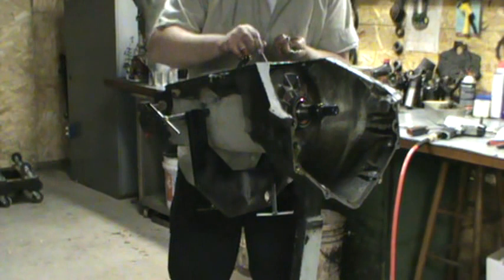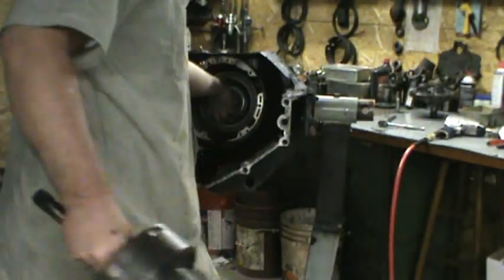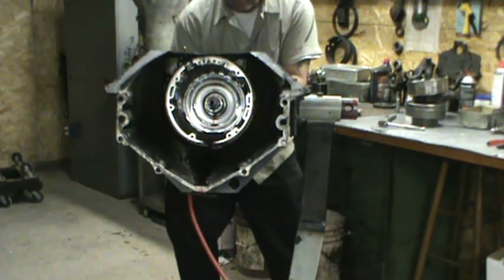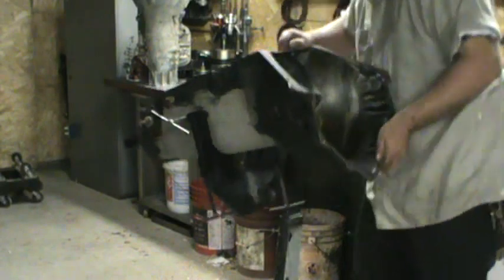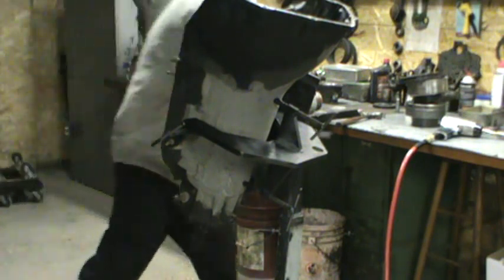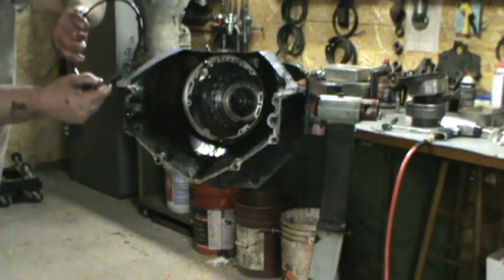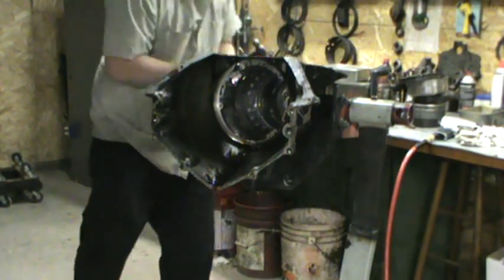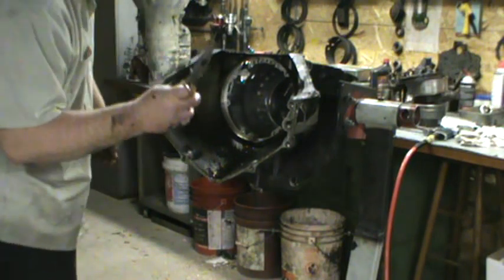Transmission Teardown TH400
teardown of a th400 in just under 10 minutes